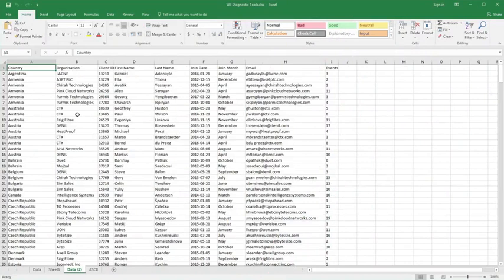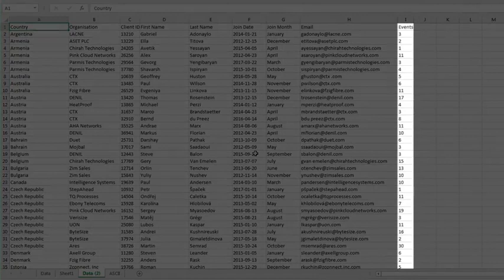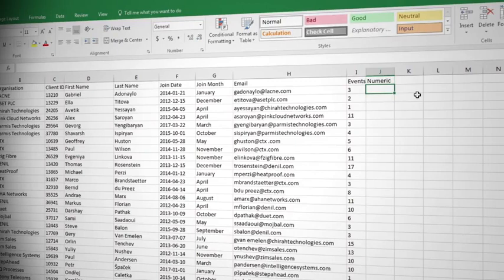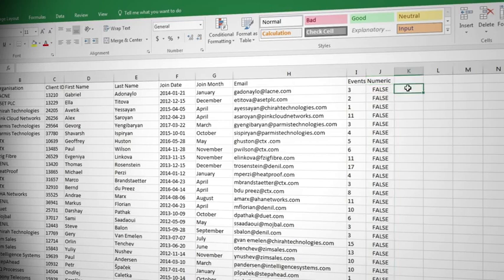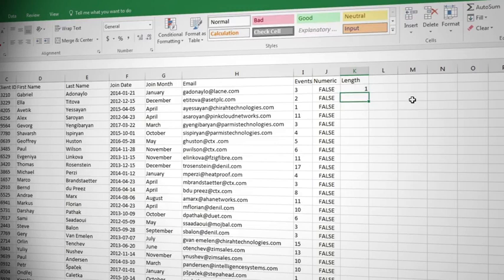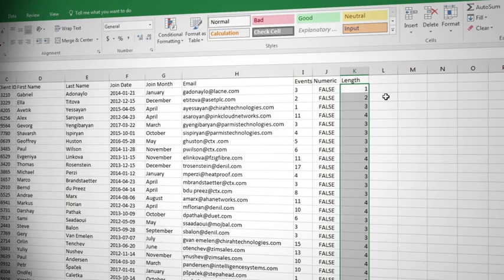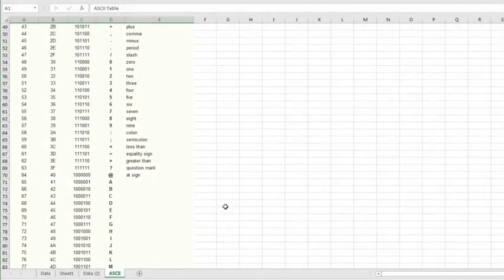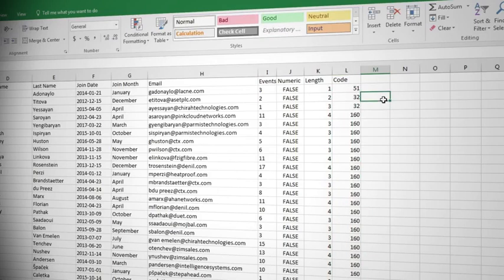Practice Video Diagnostic Tools ISNUMBER, LEN, CODE